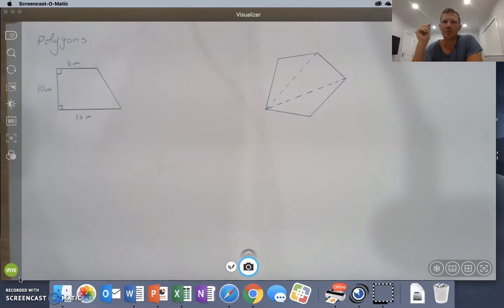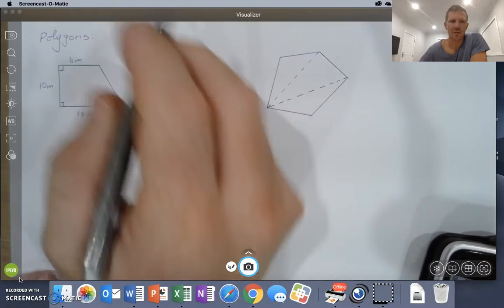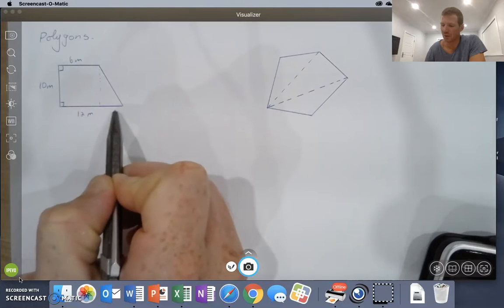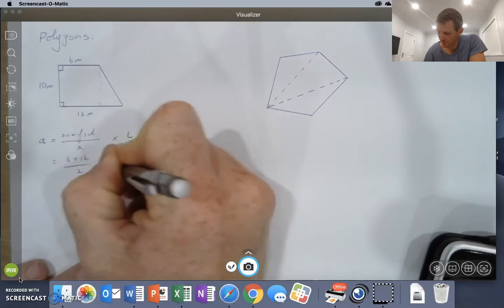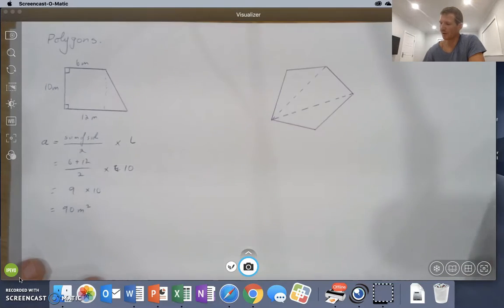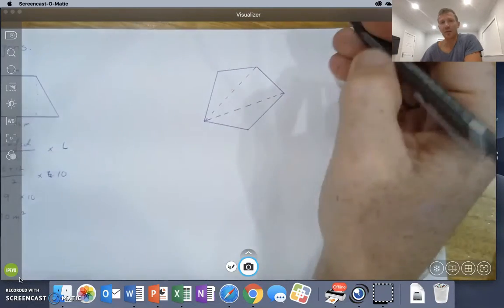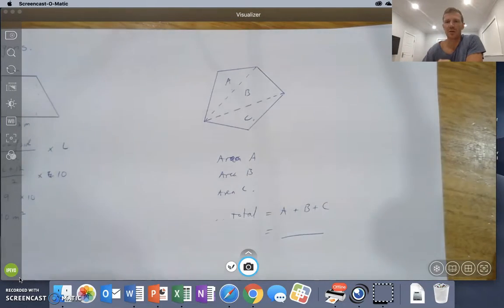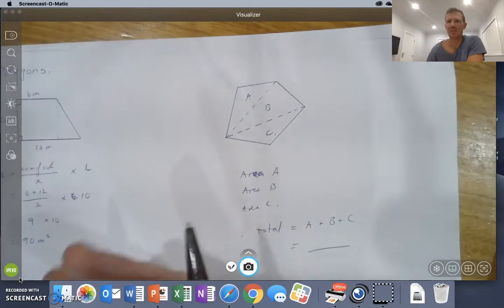Determining areas of polygons - Mr H